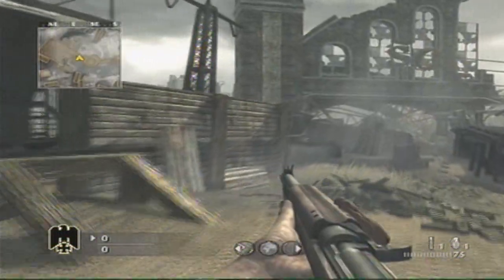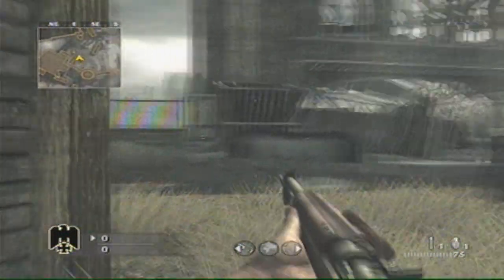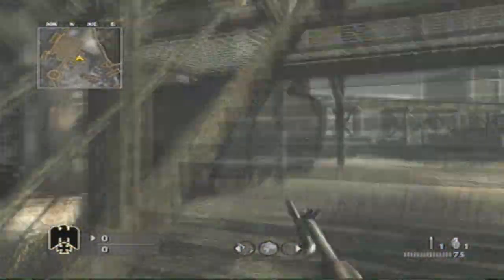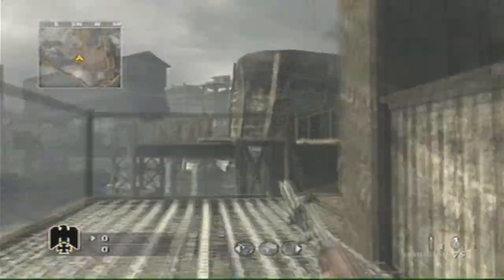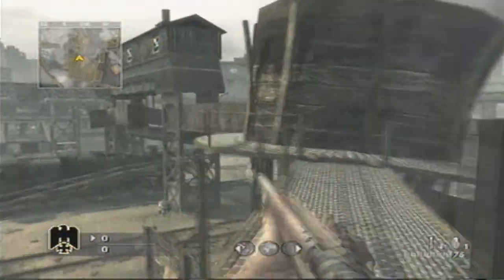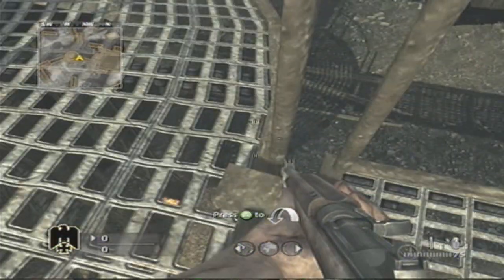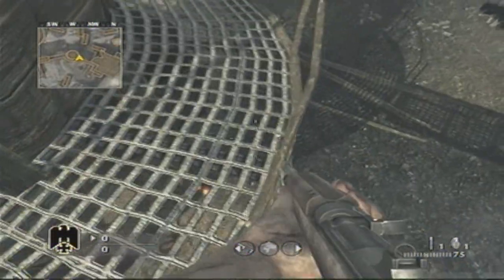roundhouse levation glich